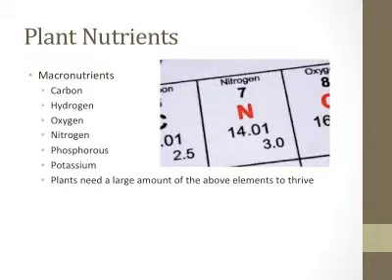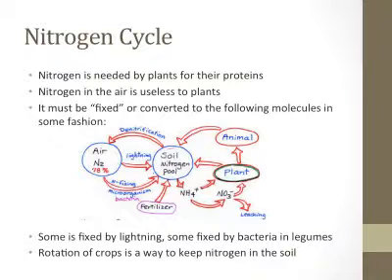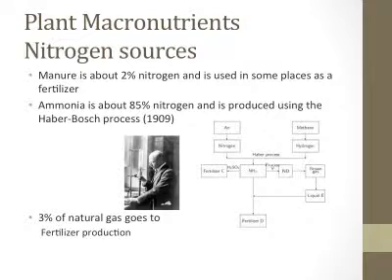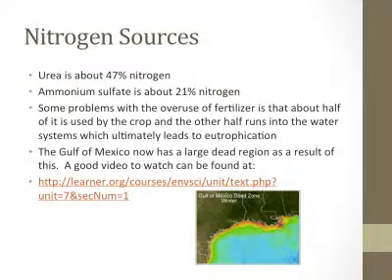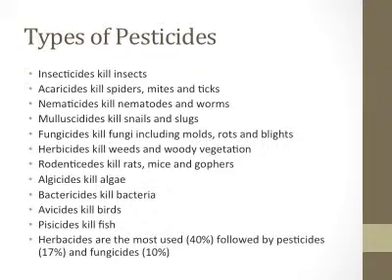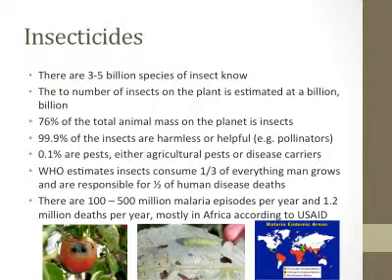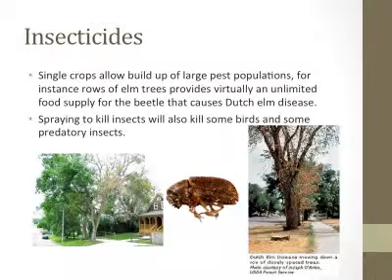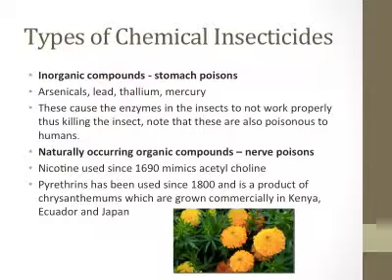Ch 17 Chemical Agriculture Part 1